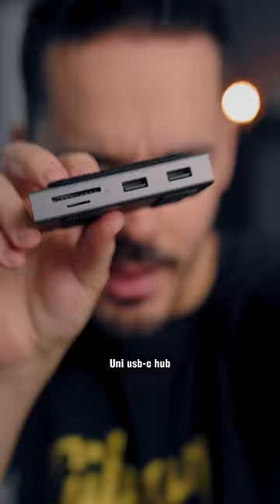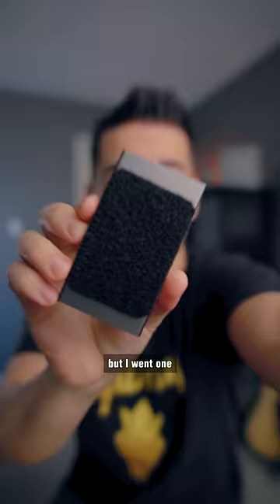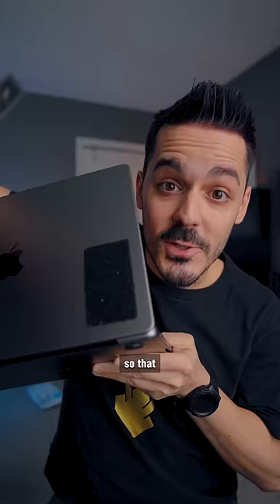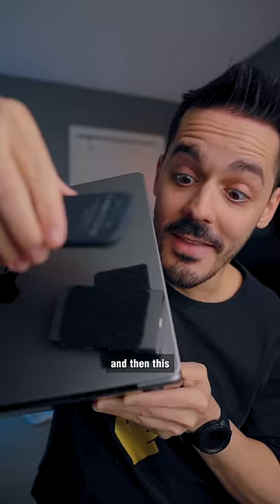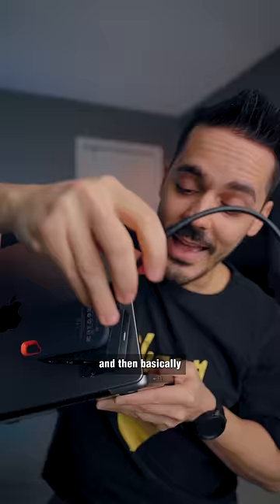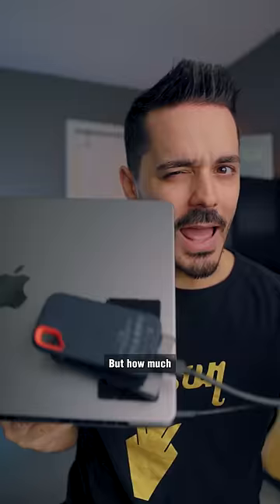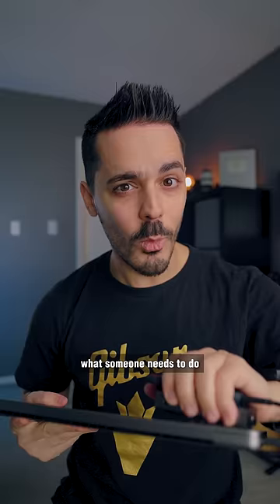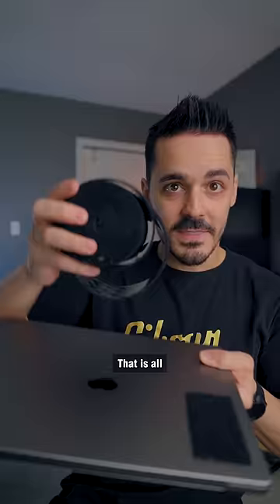If you own a Macbook...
The Macbook is a great tool, but sometimes I need more ports. I've partially solved the issue, but I think THIS would make it so much cooler!